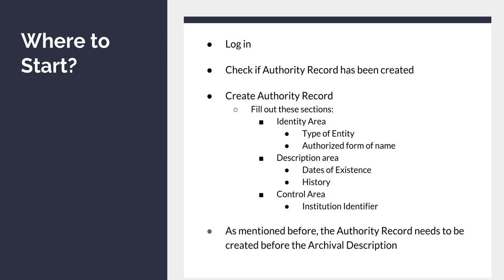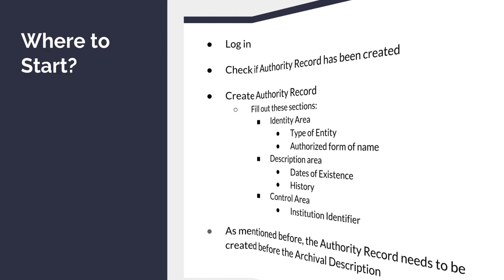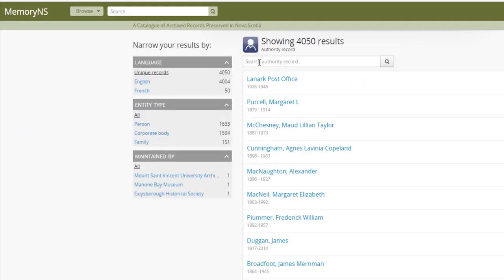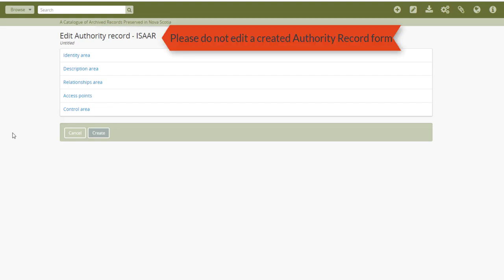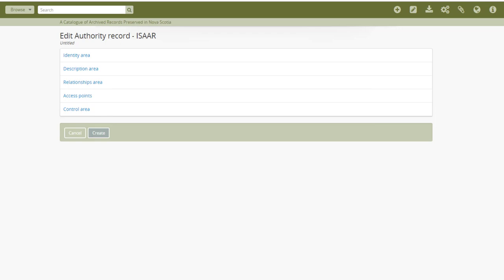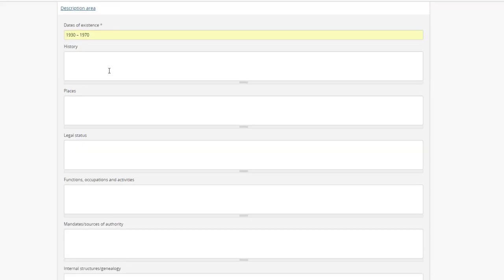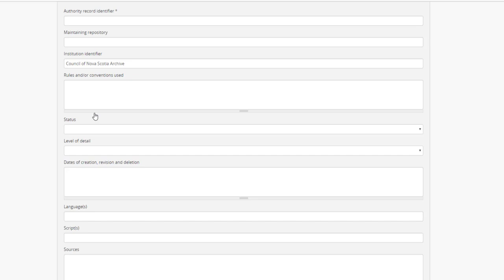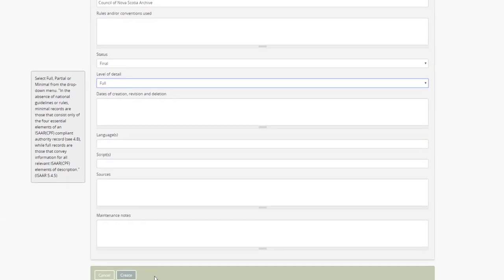MemoryNS Authority Record